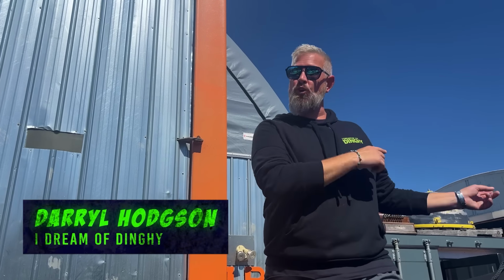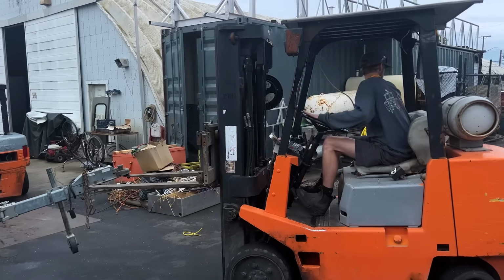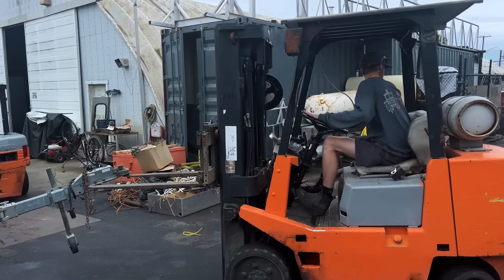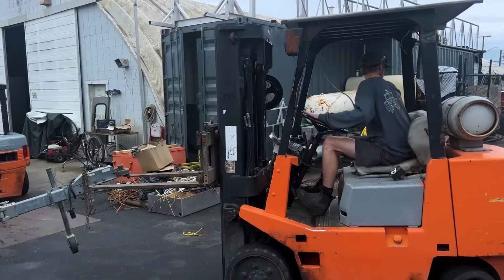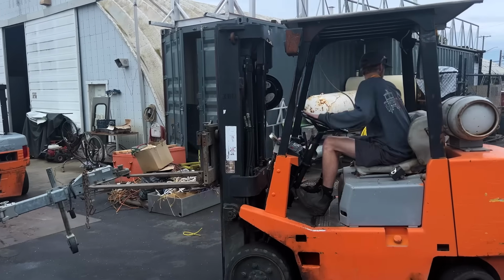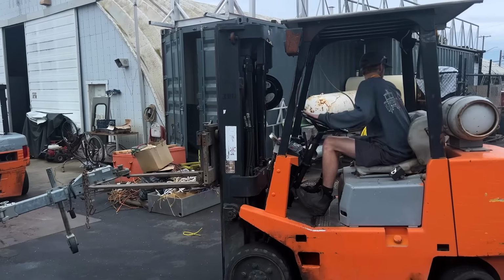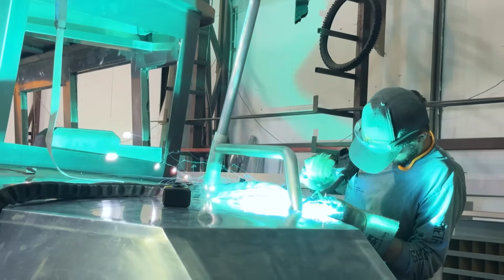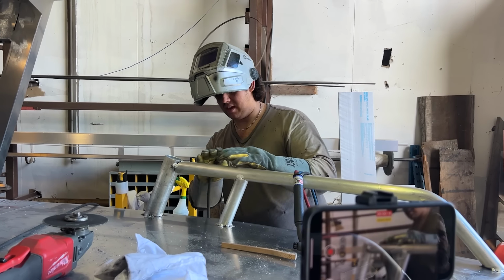Do it With Darryl: Relocating the Cabin & Building the Bow Rails!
Today, we are moving everything over to JR's Bravo Shop to work on the remaining details in the cabin!  First on our agenda are the custom bow rails, which will be placed on top of the cuddy. We will also be integrating a custom footrest for the SkyHelm.

🤘 Welcome to DO IT WITH DARRYL!
I’m Darryl Hodgson, your go-to guy for all things awesome—whether it’s building cool boats, hitting the road for an epic trip, or tackling some wild outdoor challenges. This channel is all about pushing my limits and trying new things, from learning how to rebuild a boat to whipping up something tasty in the kitchen. I'm all in for any kind of adventure around the globe!

💬 Got a crazy idea? Drop it in the comments, and maybe I’ll take it on in the next series!

 🍔✨ Join me as I share my passion for the great outdoors and on the go cooking! ✨🌭